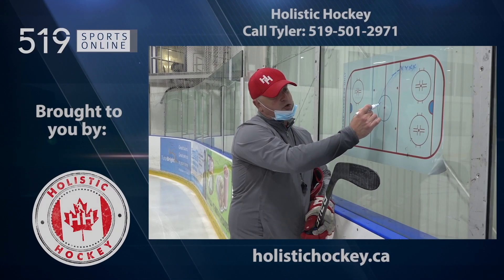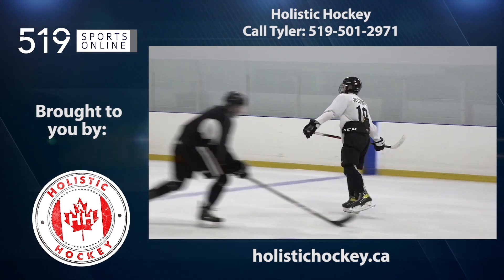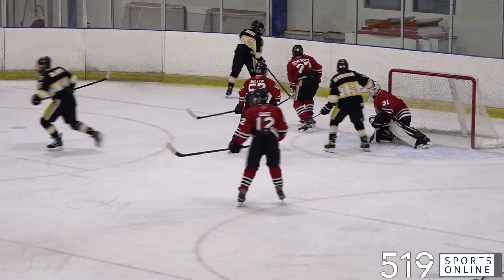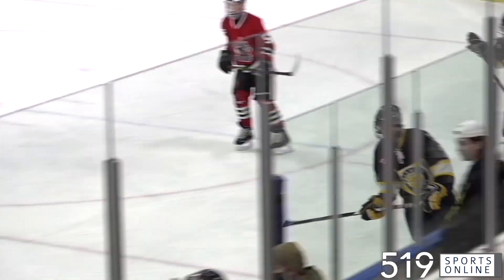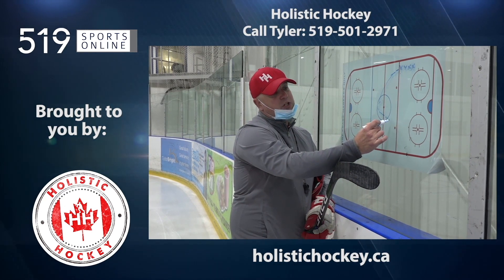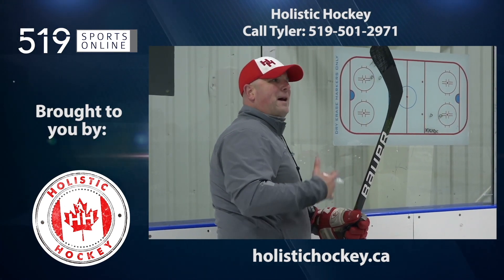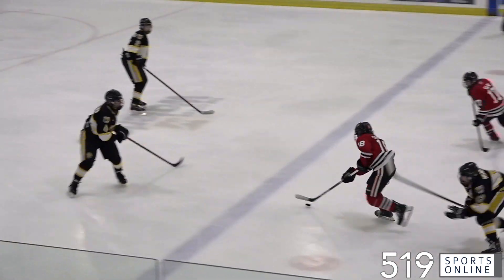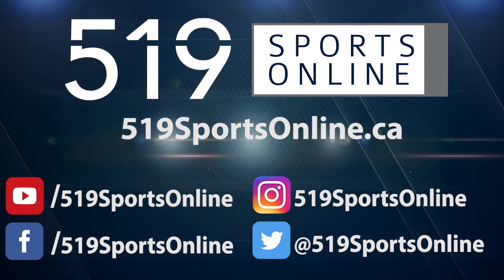Under-15 Hockey - Cambridge Hawks vs Waterloo Wolves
Highlights from Saturday February 5th between the Hawks and Wolves at RIM Park.

This video is presented by Holistic Hockey. For development skates, skill sessions and much more